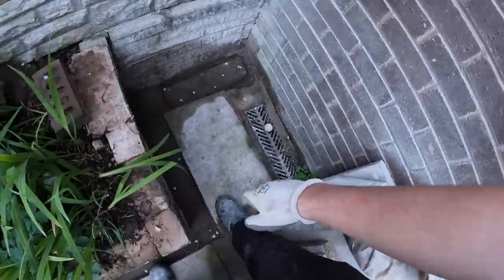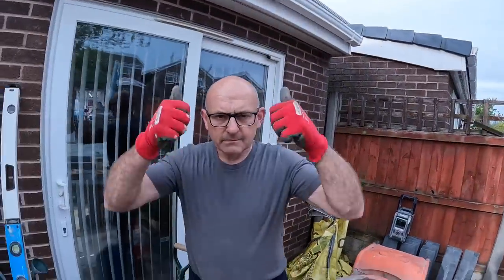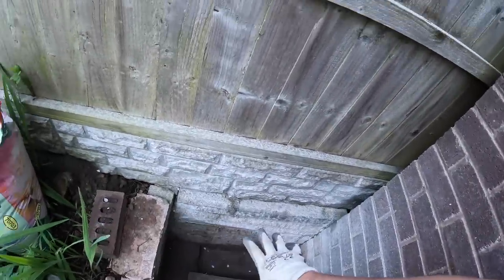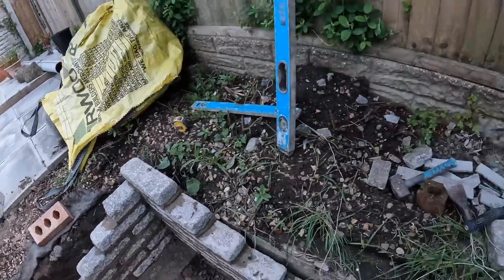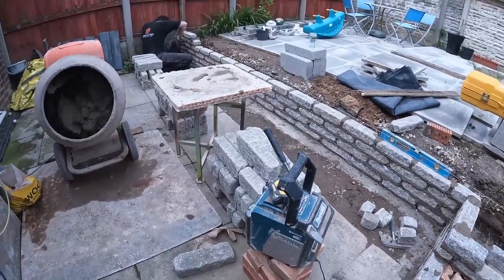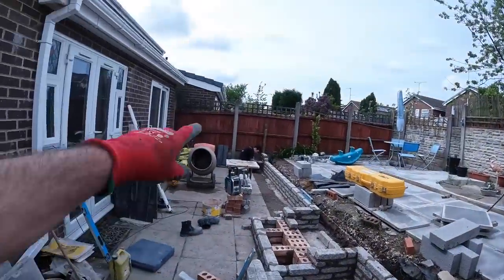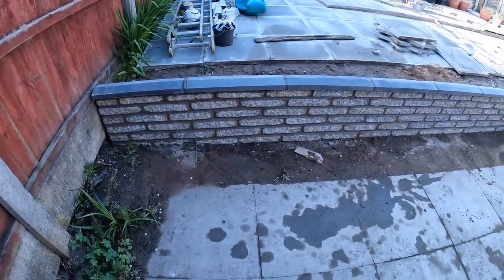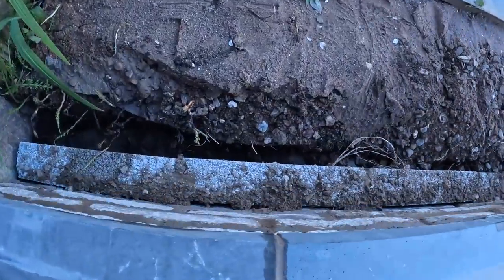GARDEN WALL DISASTER RESCUE PART 2 ....IMITATION STONE WALL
IN THIS WEEKS VIDEO GARDEN DISASTER RESCUE PART 2. IMITATION STONE WALL, WE GET THE NEW WALL MATERIALS DELIVERED AND LOADED OUT .
   WE THEN RE BUILD THE WALL PROPERLY USING WYRESDALE ABBYSTONE CALDER BROWN IMITATION STONE WHICH LOOKS WAY BETTER .
WE BUILD NEW STEPS THEN PUT ON NEW FLAGS / SLABS THEN TOP OF THE WALL WITH SLATE GREY SADDLE BACK COPINGS .ENJOY